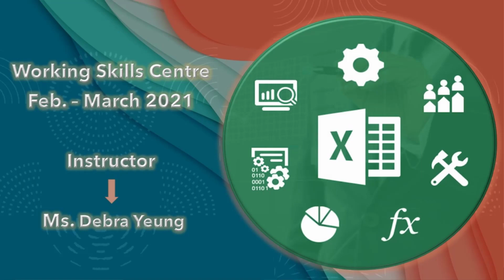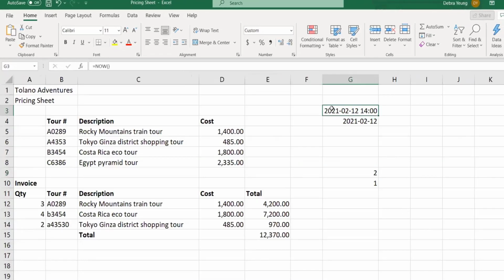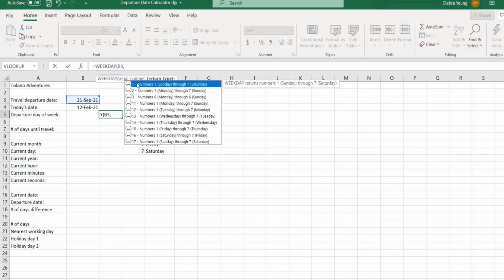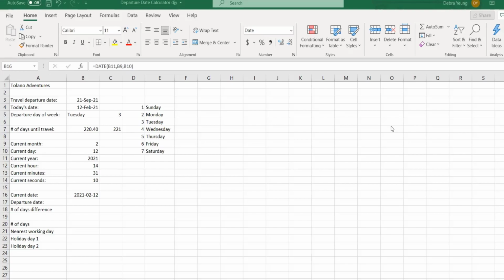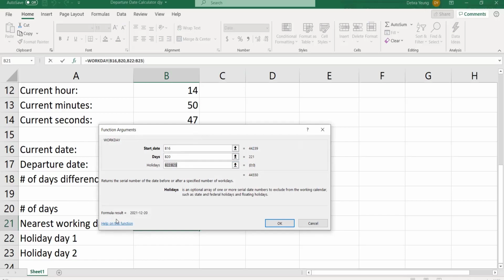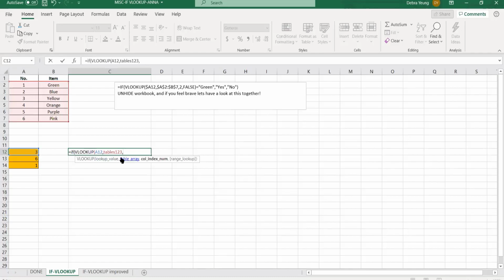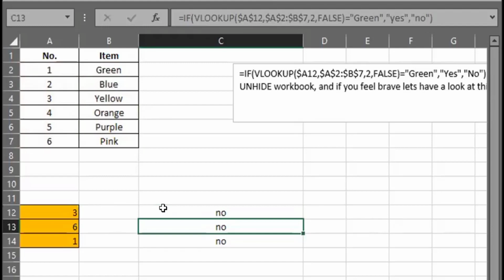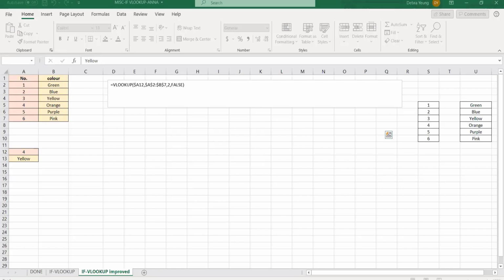MS Office - Excel Expert- Session # 4